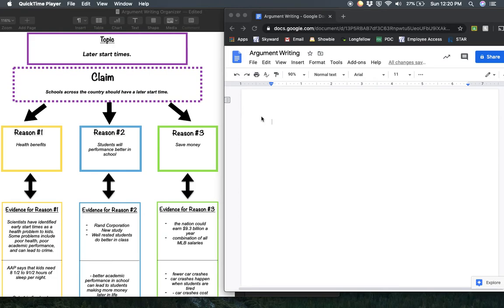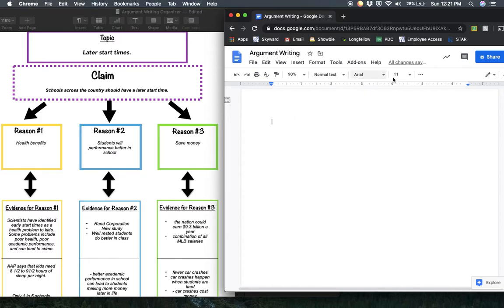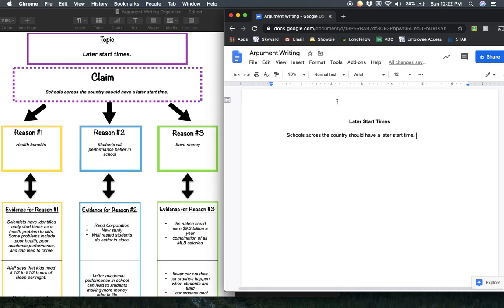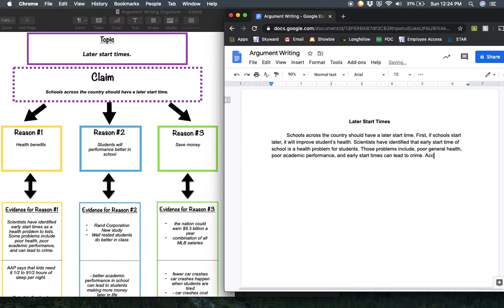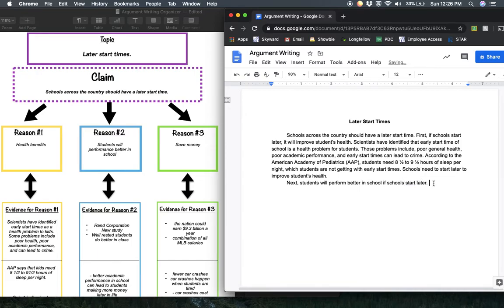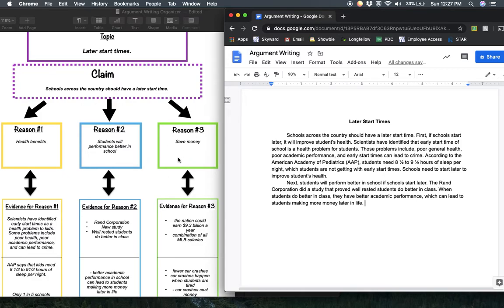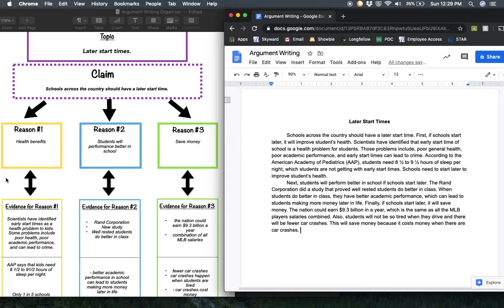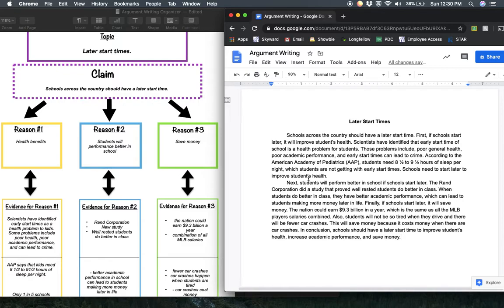How to write Argument Writing